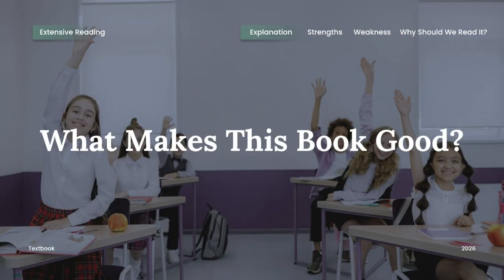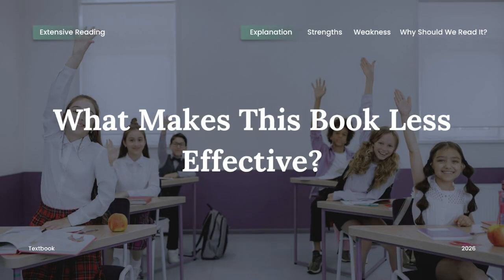Textbook Advertising for ER_2026_Zhafira Az Zahra_079_4D